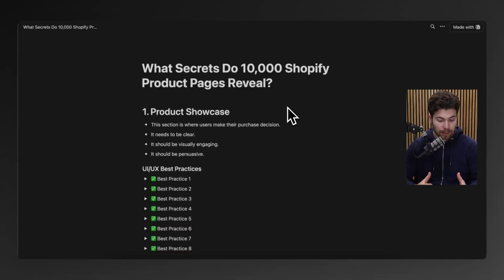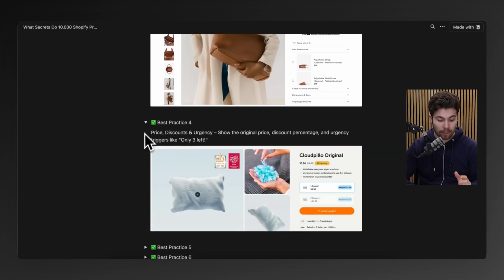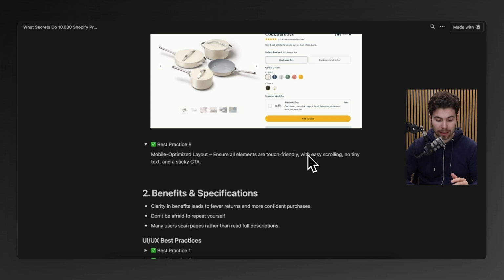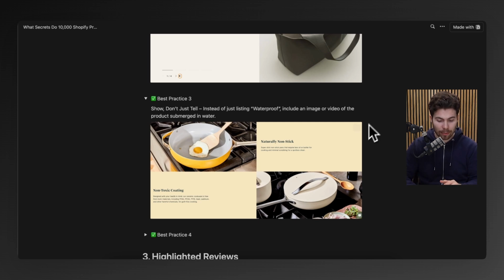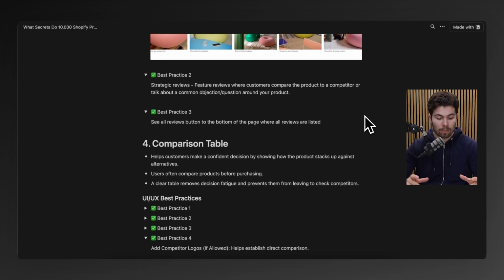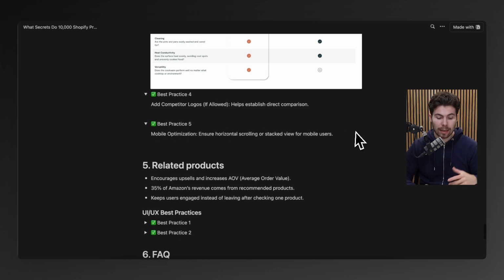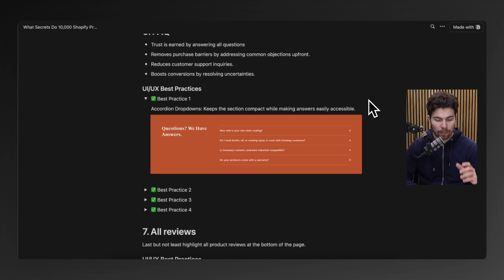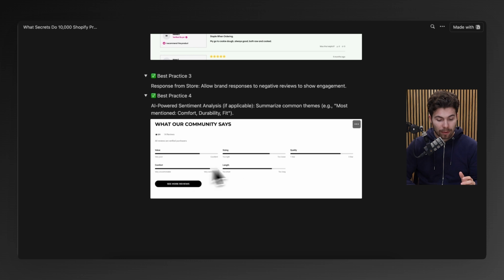10,000 Shopify Stores Reveal the Real Conversion Formula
Want to know the secrets to creating a successful Shopify product page? We analyzed 10,000 product pages to uncover the strategies that set top-performing stores apart from the rest.